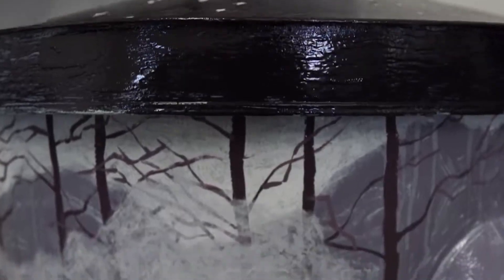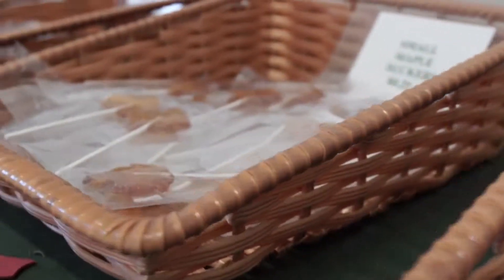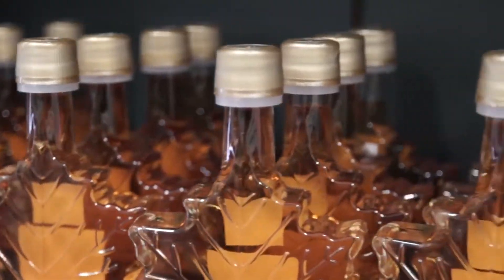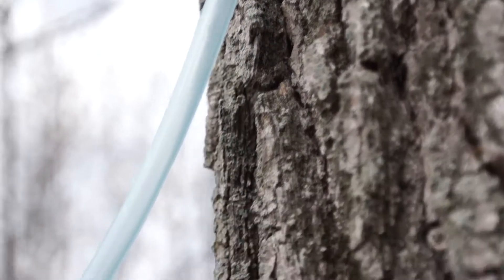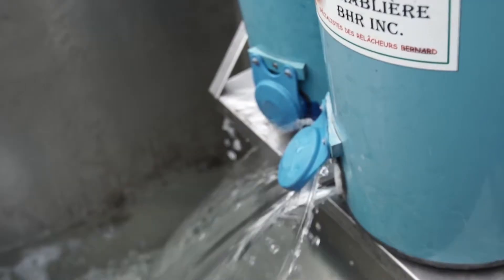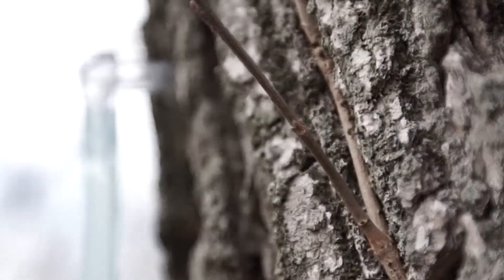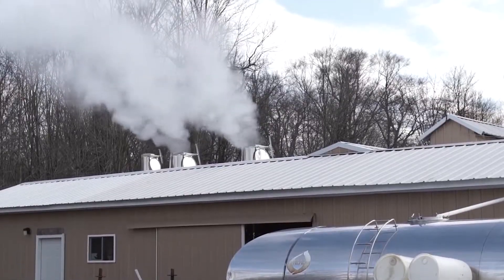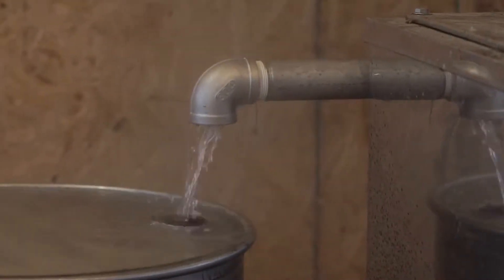Quick Look at How Maple Syrup is Made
Take a tour of how local maple syrup is brought from tree to pancakes.